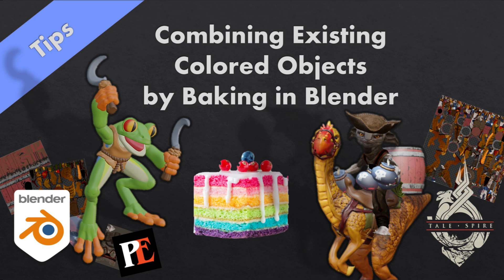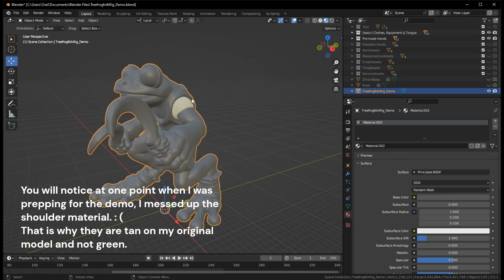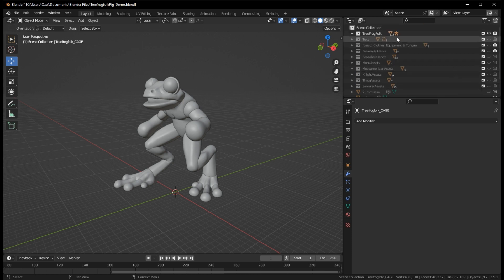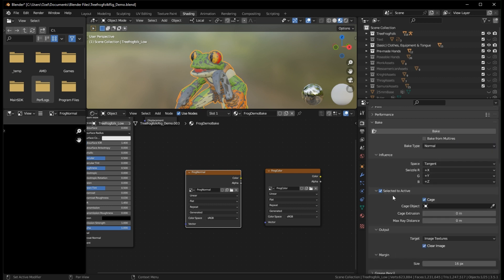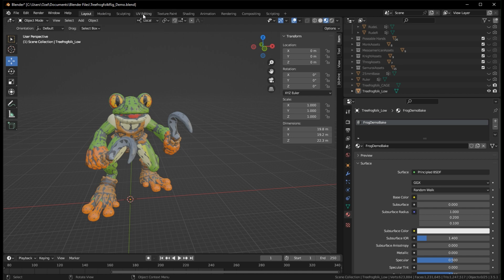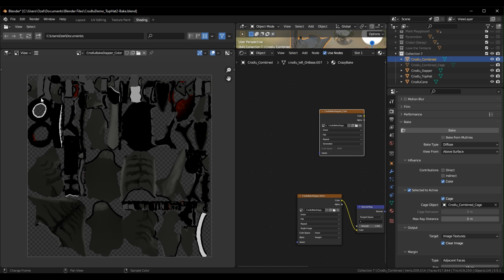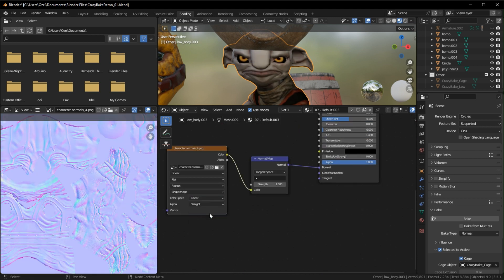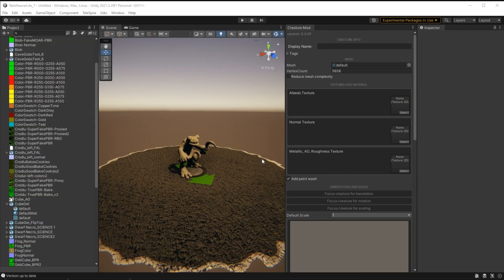Blender Tips - Combining Pre-Painted Objects by Baking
This bonus video explains how combine pre-painted objects in Blender so that you have a single airtight mesh and single albedo (color) texture that is ready for TaleWeaver. I start with an example from Printed Encounter where everything goes right. Then I look at three common issues you may encounter; black spots in color bake, odd glossy in your normal, transparency in your normal. This video assumes you know the basics of combining meshes and some basics of baking. I still review them, but I go very quickly.

This video is a bonus video added as part of a larger playlist on making TaleSpire and other VTT ready meshes in Blender. The larger playlist series goes step by step into breaking down a high poly mesh meant for 3D printing into a low poly mesh with textures that is appropriate for TaleSpire.

Chapter Markers:
00:00 Introduction
00:48 Meet the Model
02:35 Combing the Meshes
03:50 Making the Low Poly Copy
05:50 UV Unwrap
06:30 Making the Cage
07:30 Cage Tip (Use Shaders)
08:25  Shade Smooth!
08:40 Review
09:00 Shader Setup
10:23 Creating the Combined Normal
14:27 Creating the Combined Color Texture
15:35 Wrap Up
17:28 Problem: Black in Color Bake
19:55 Problem: Shiny Normals
22:20 Problem: Holes in the Normal
24:43 Grand Finale